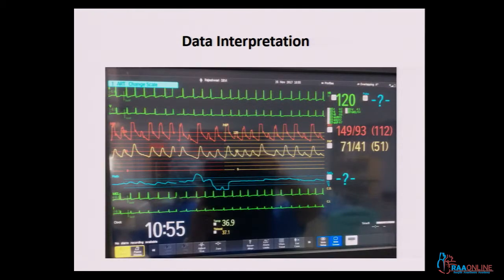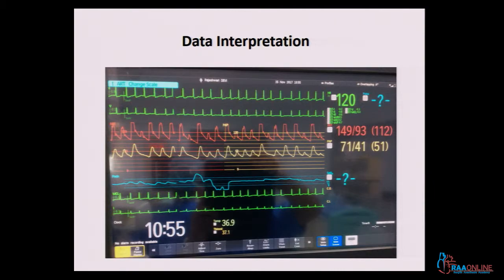PA catheter: Measuring variables and analysing the data-Dr Dheeraj Arora